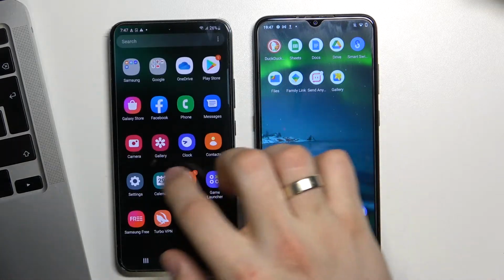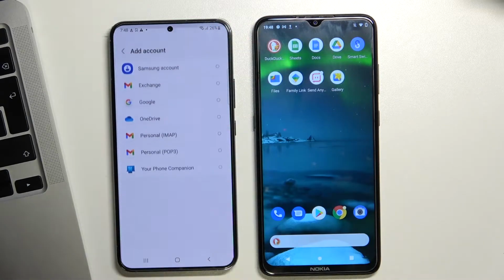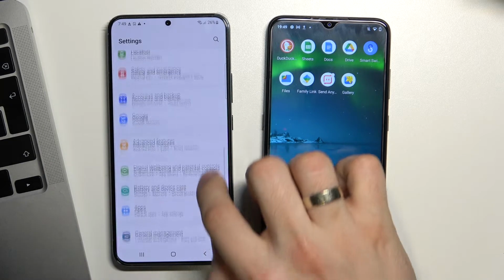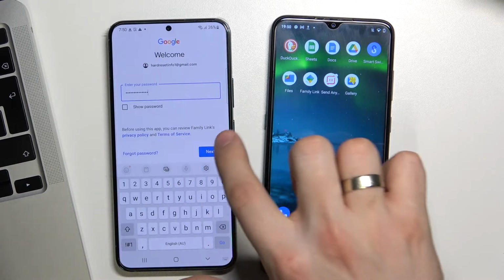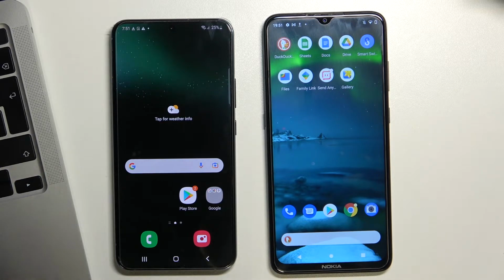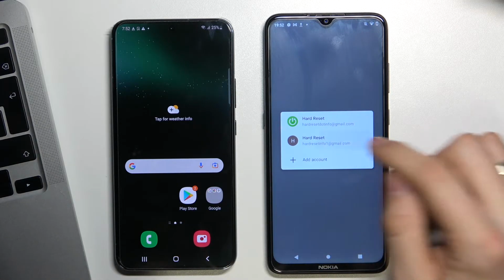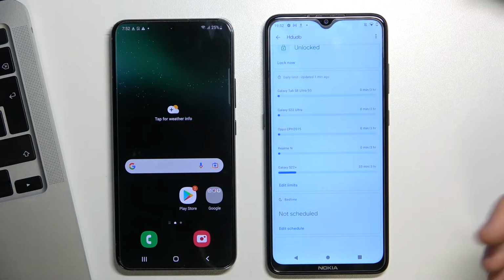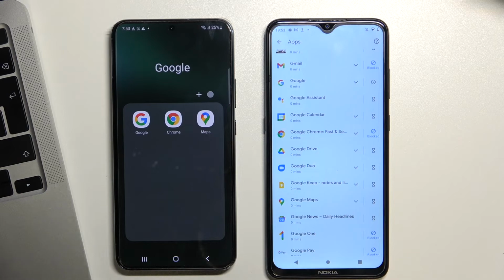Install Family link on Samsung Galaxy S22+ - Set up parental control on Samsung Galaxy S22 plus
We welcome all caring parents to our channel. In this video we will show you how to set parental controls on your Samsung Galaxy S22 plus phone. After watching this video you will be able to smoothly install Family link on your Samsung Galaxy S22 plus. With this video instruction you will be able to install parental controls on your child's Samsung Galaxy S22 plus. Watch this video carefully so you don't make any mistakes when installing Family Link on your Samsung Galaxy S22 plus.

How do I set parental controls on Samsung Galaxy S22 plus? How do I set up family Link on Samsung Galaxy S22 plus? How do I block apps on my child's phone? How do I block websites on my child's phone? How do I control Samsung Galaxy S22 plus phone?